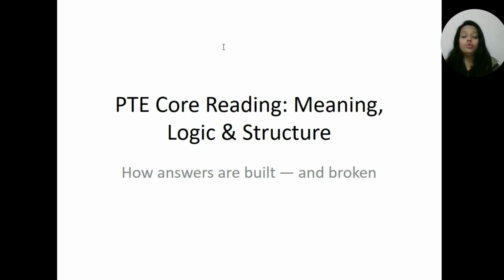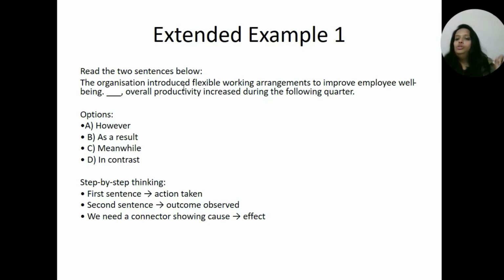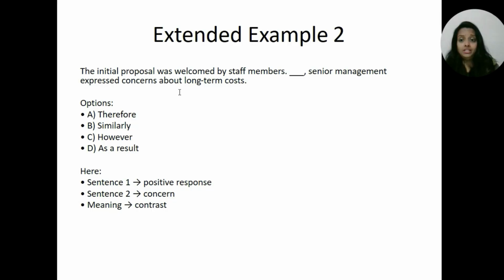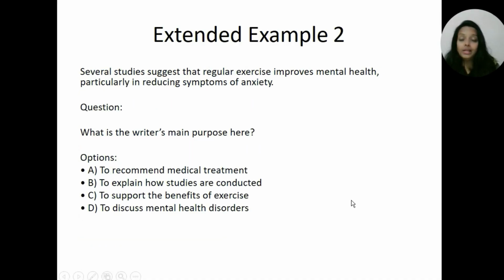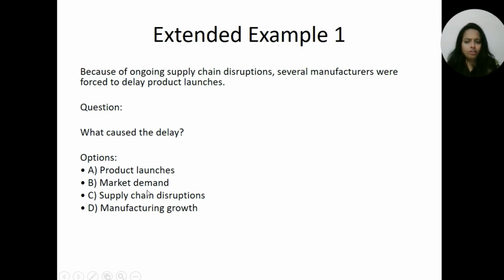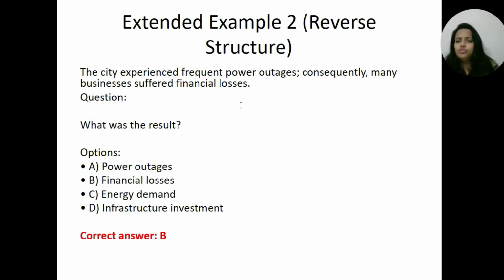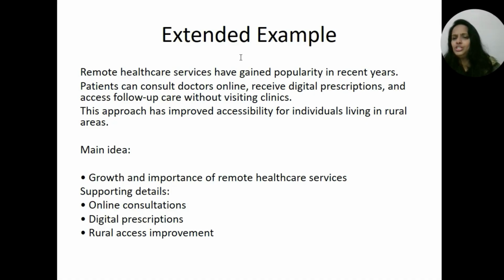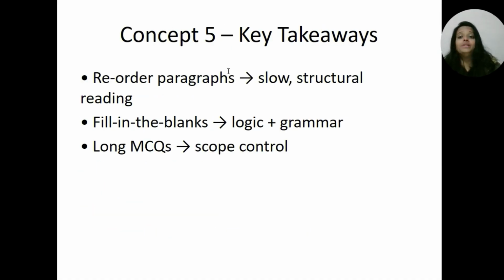PTE Core Reading Meaning Logic and Structure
Most PTE Core candidates read every sentence with equal attention and completely miss the deeper logic the exam is testing. Meaning, structure, and logical flow matter far more than isolated words. Once you understand how the passage builds its ideas, the correct answers start revealing themselves automatically. This is the hidden pattern top scorers rely on, and it changes the entire way you approach PTE Core Reading.

pte core reading, pte core reading logic, pte core reading strategy, how to improve pte core reading, pte reading tips, hzadeducation, hzad education